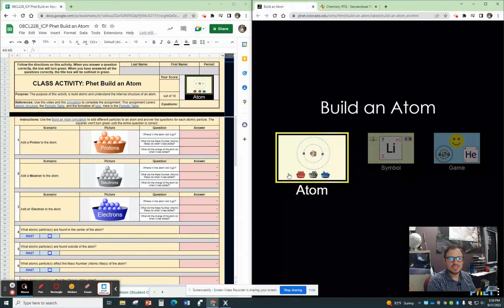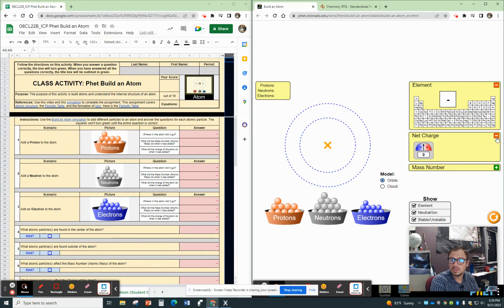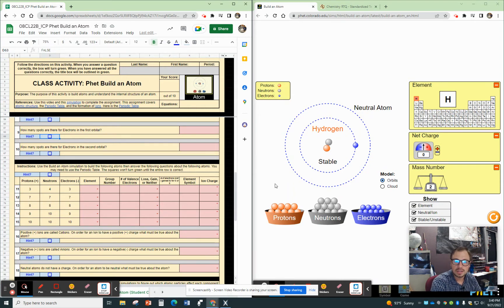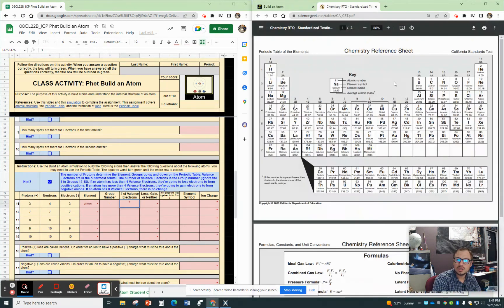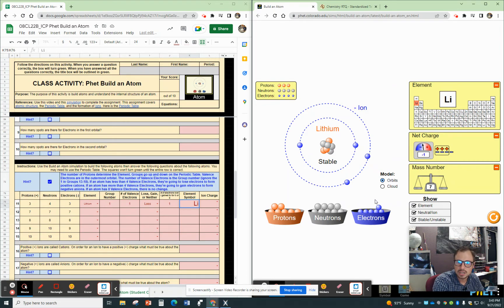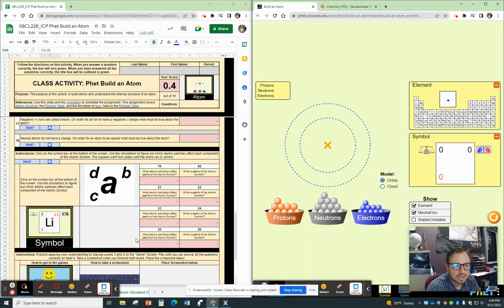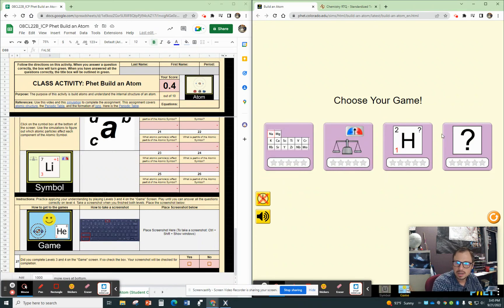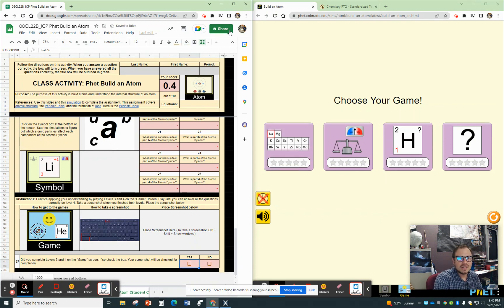Phet Build an Atom (ICP)